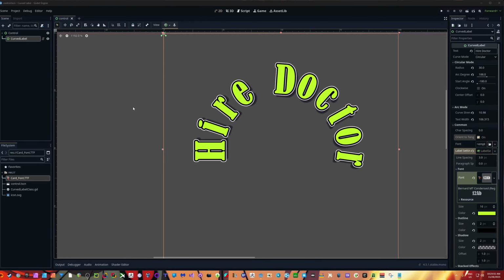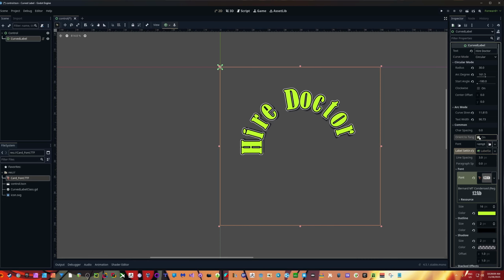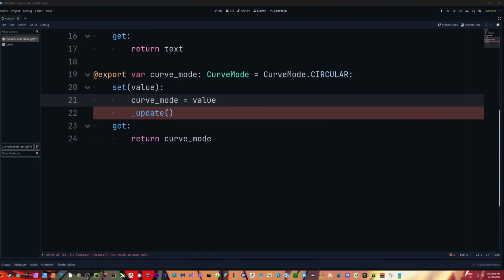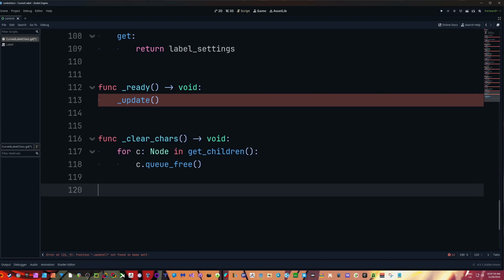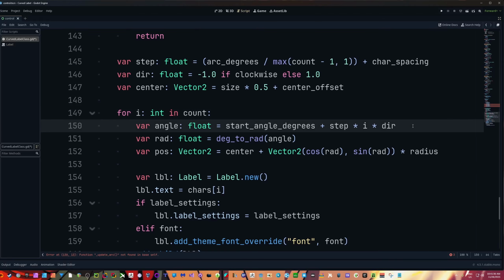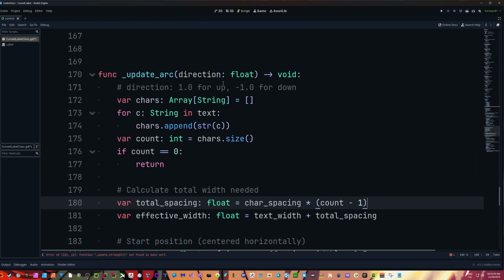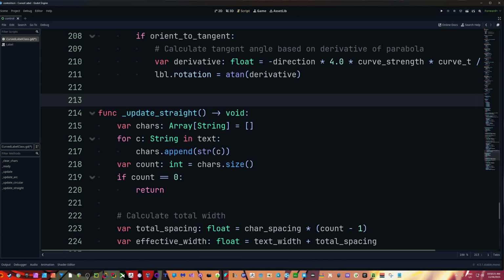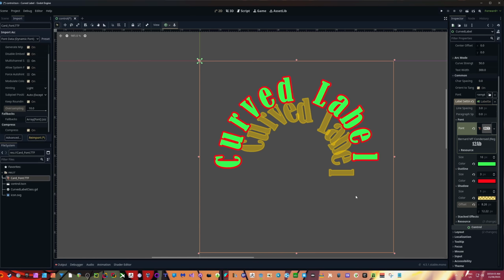Creating Curved Labels In Godot!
Create Curved Text in Godot 4 — Make UI Labels Follow Any Shape